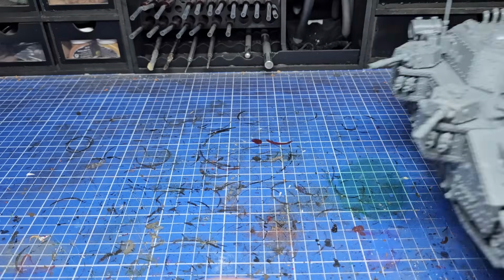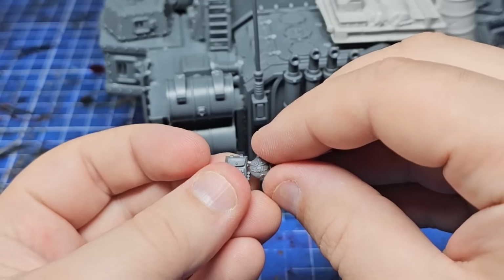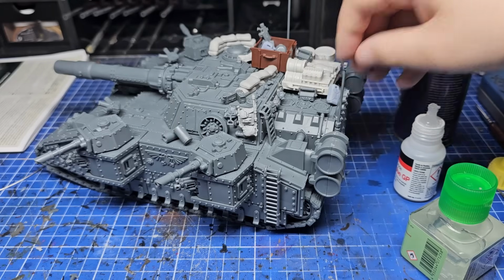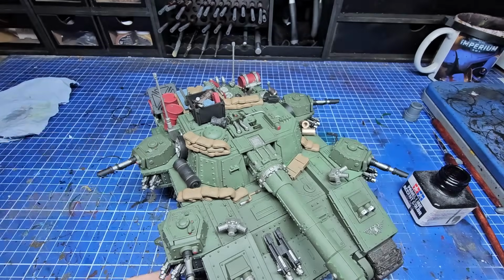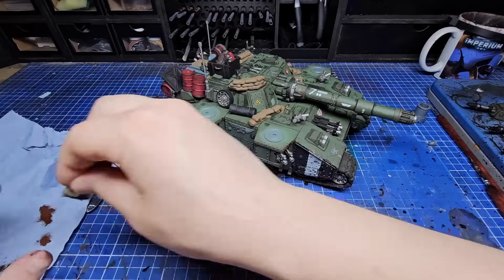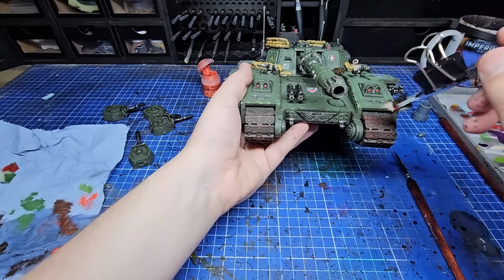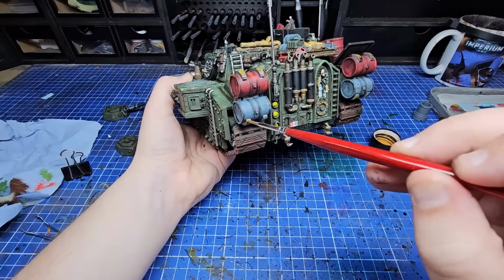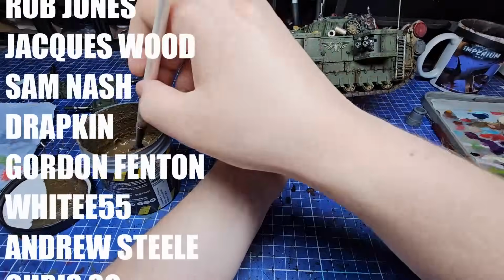Making a SUPER HEAVY TANK a Home!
Another classic for this channel: kitbashing a giant tank!

Intro music from Brapscallion!